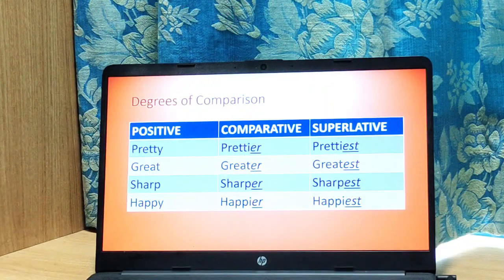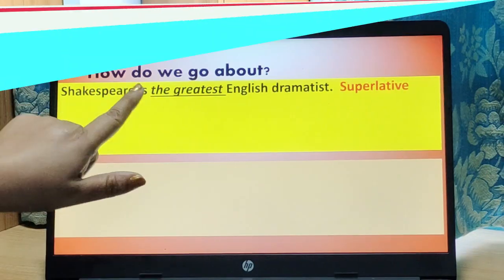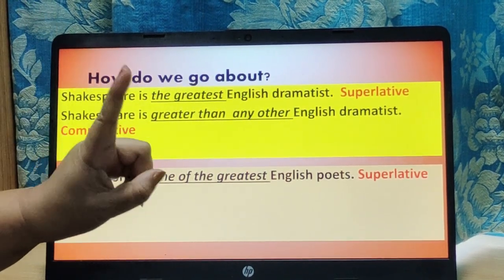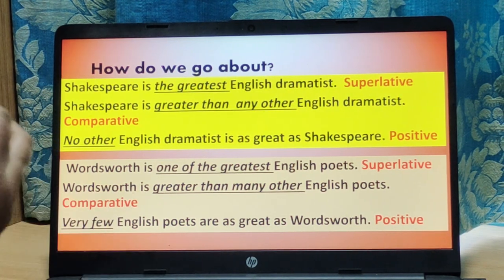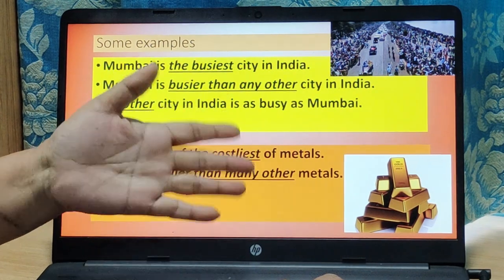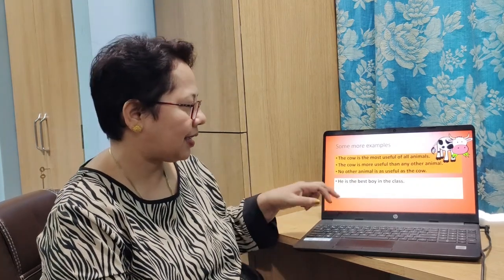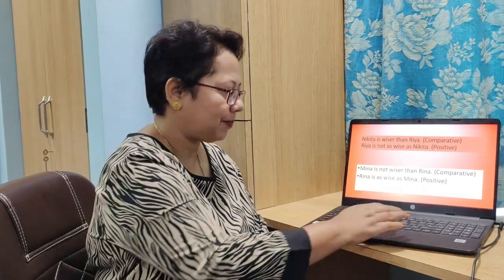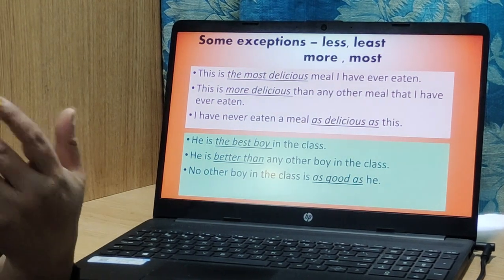DEGREES OF COMPARISON I Grammar Basics I Dr Papori Barooah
for amamzon link to buy
English for Polytechnics